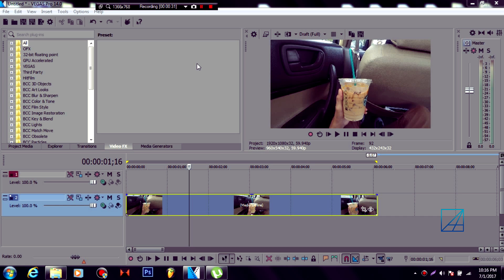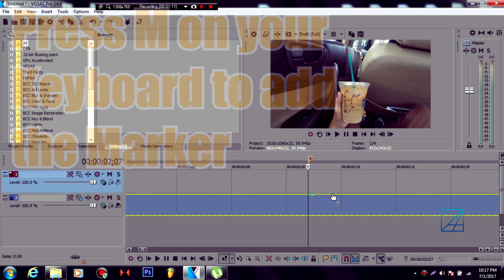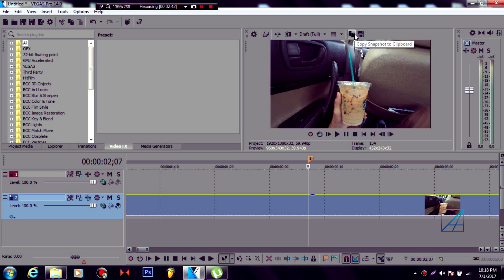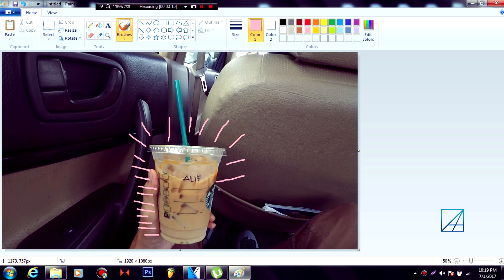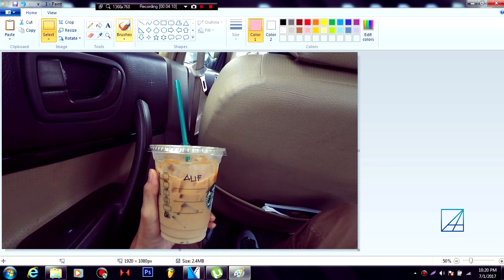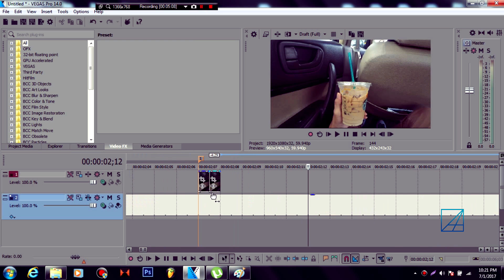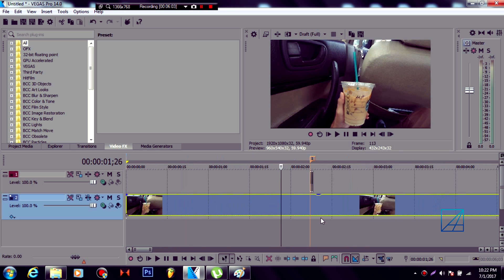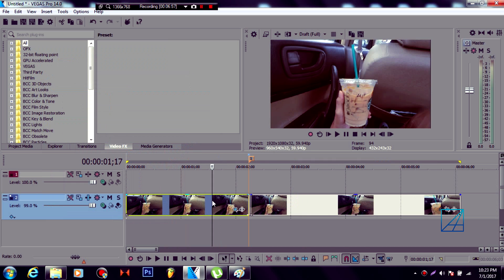How To Make Doddle Effect on Sony Vegas Pro Scribble Effects 2017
Hello Guys, This is a tutorial video on how to apply Doddle/Scribble/Lines effect on your video using Sony Vegas
without using any special plugins. It is super easy to make!

Any version of Sony Vegas should work fine